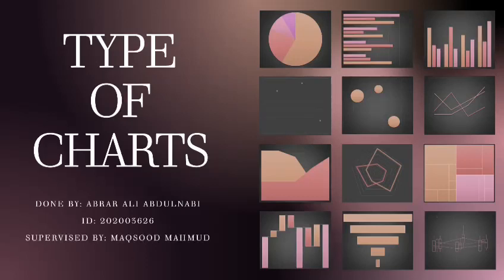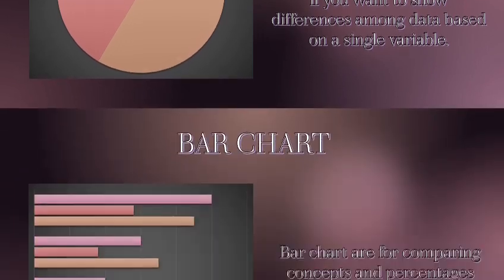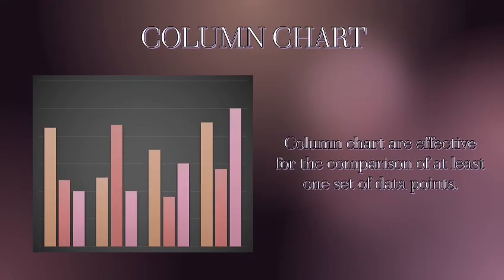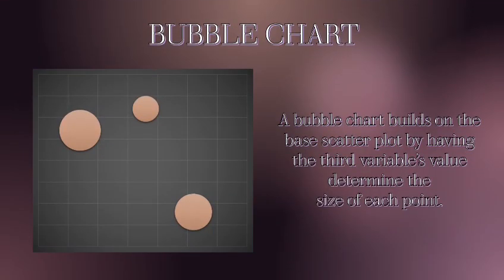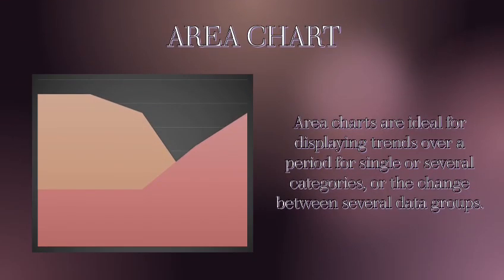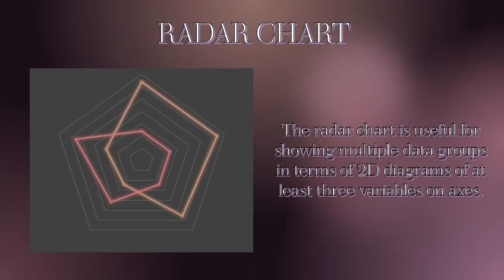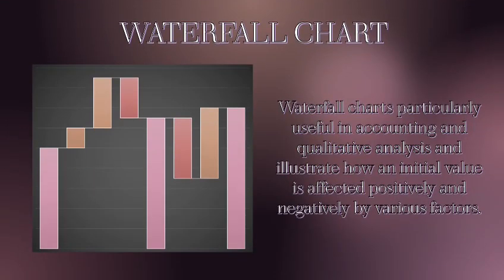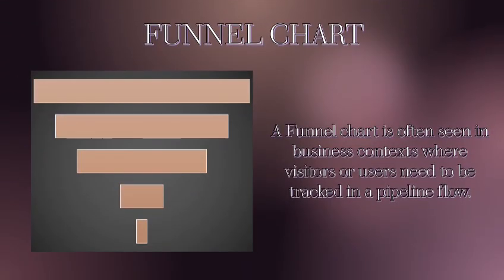Types of Excel Graphical Charts